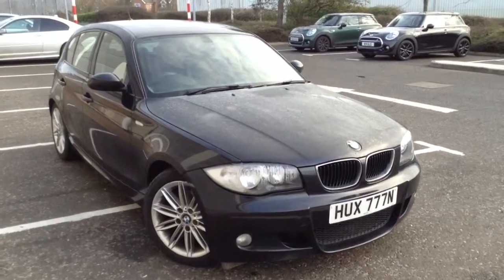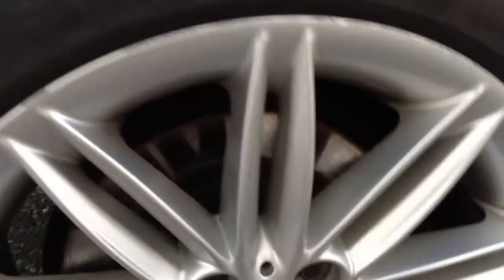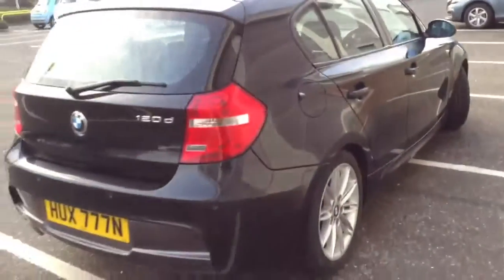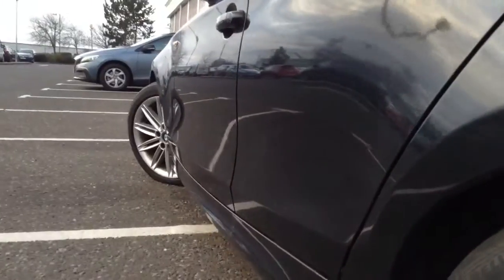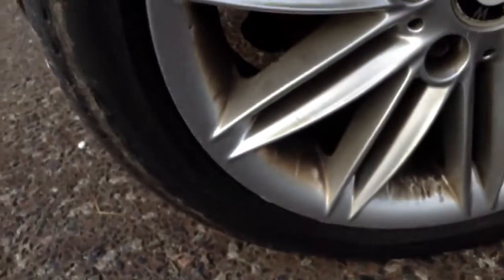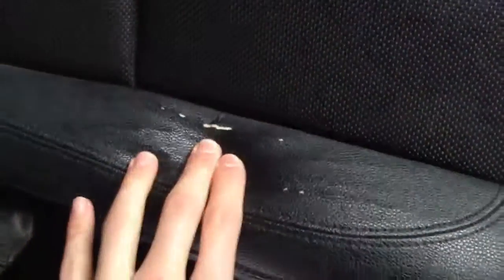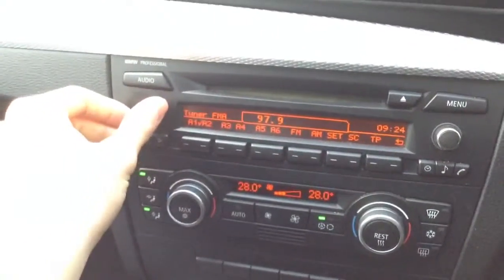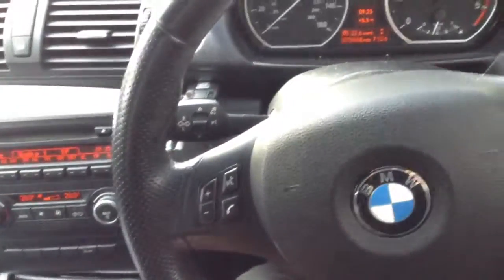BMW 120D M Sport, black, manual, diesel